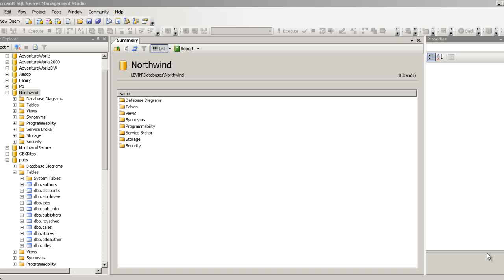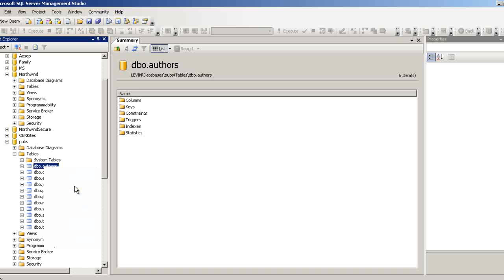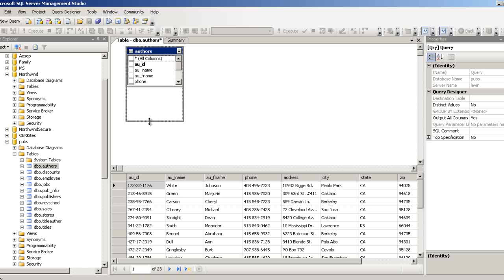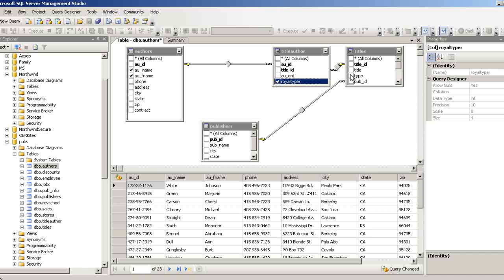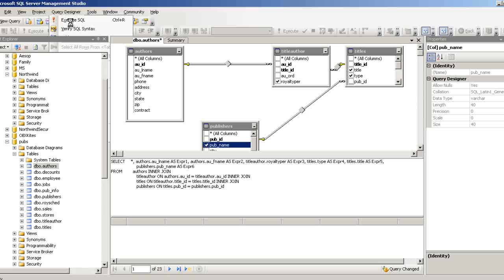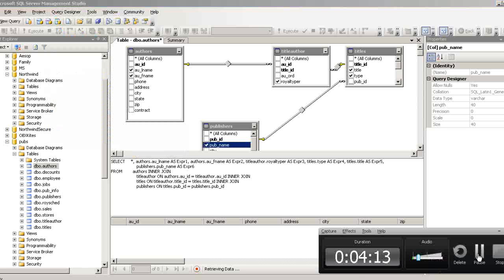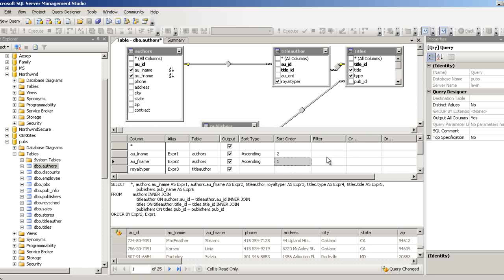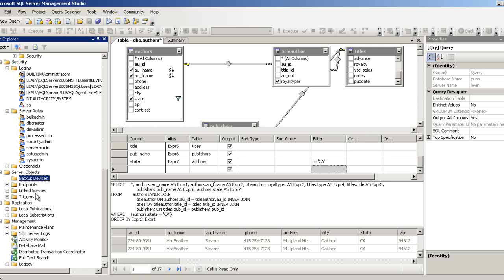introduction to sql server management studio part 2 - query designer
sql server management studio part 2 - query designer